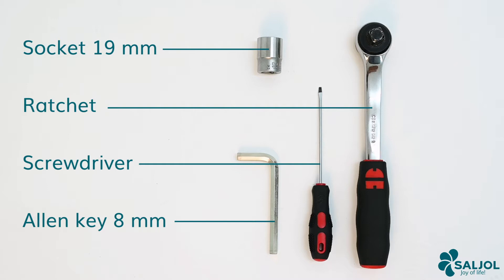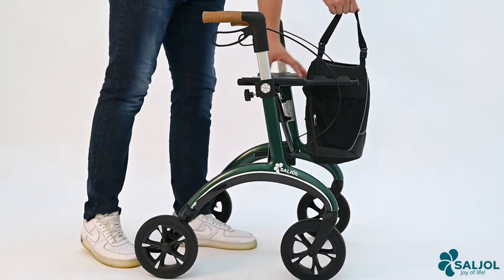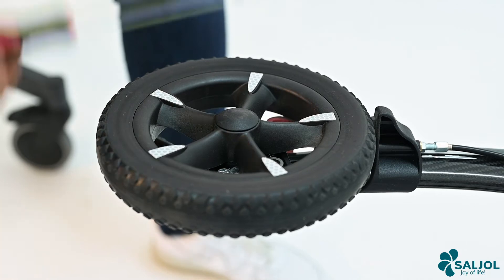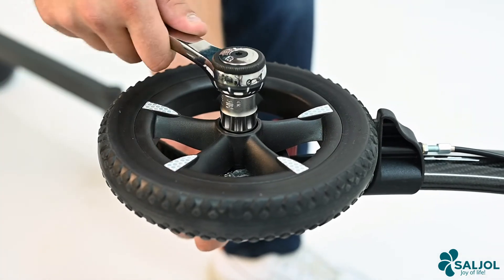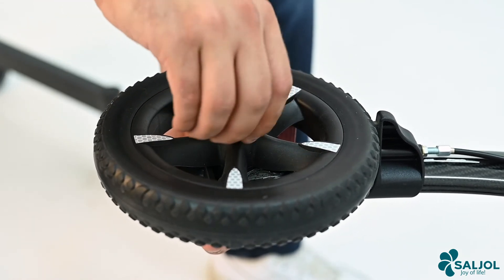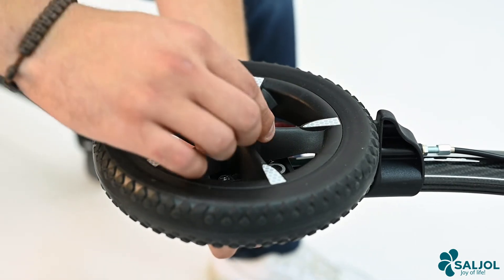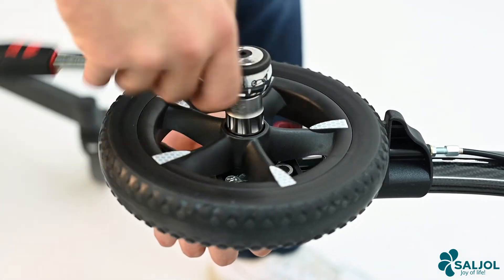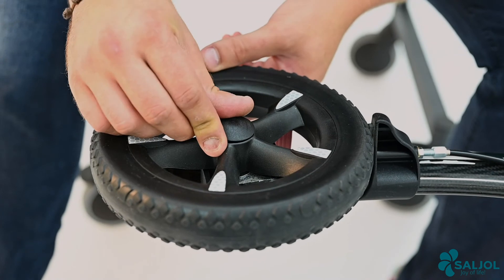Technic video: Carbon Rollator replaceing back wheel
In this video we are showing you, how you can easily replace the back wheels of the Carbon Rollator. You can find more information on our homepage:

About Saljol:

The company Saljol from Maisach near Munich develops high-quality aids for more safety in old age, which do not require any compromises. Always true to the motto "Fun in life - Joy of Life", because that is what the name Saljol stands for. The focus of product development is on elegant design, ease of use and safety.

We have specialized in the following products:
- Premium Rollators
  Carbon Rollator | Living Room Rollator | Rollator Wheelchair by Rollz | Shopping Rollator by Rollz
- Shower stool
- Rise and recline chairs
- Wheelchair cushions
- Cane holder
- mattresses